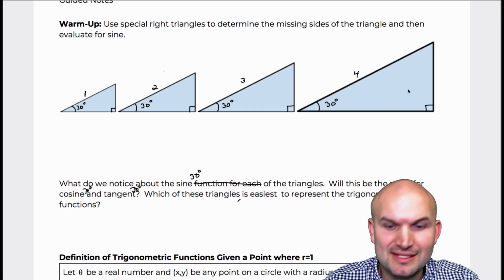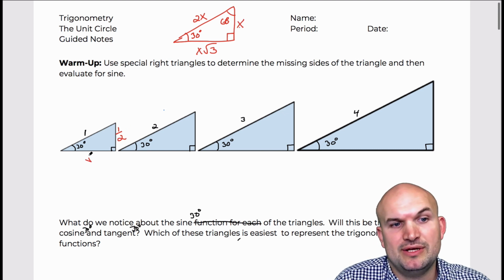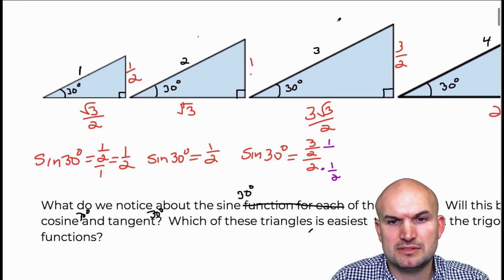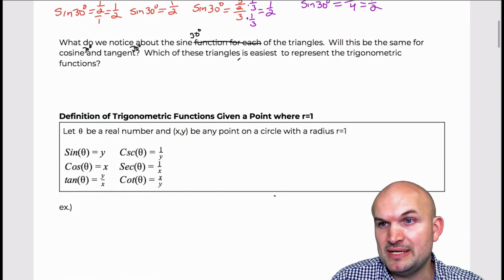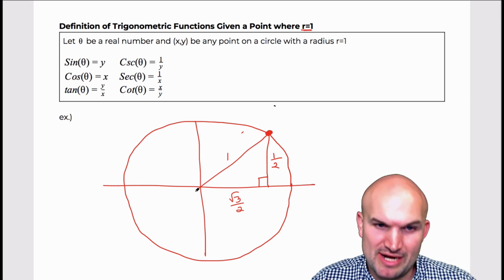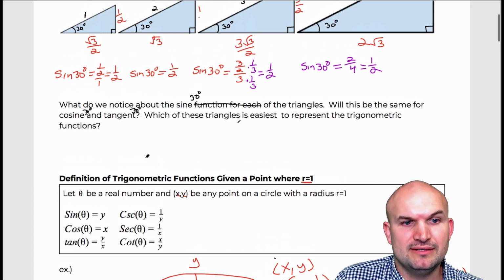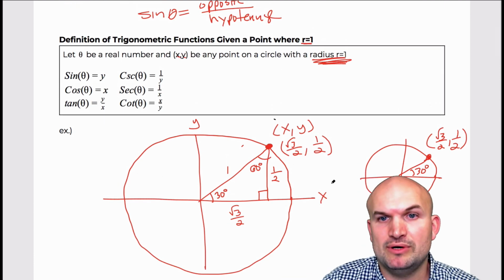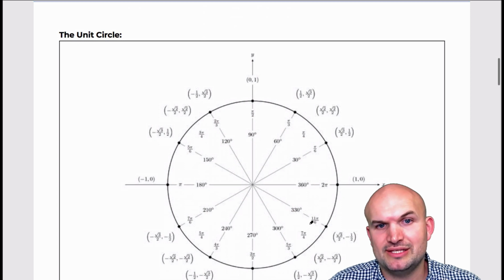4D Warm Up | Quick Math Prep